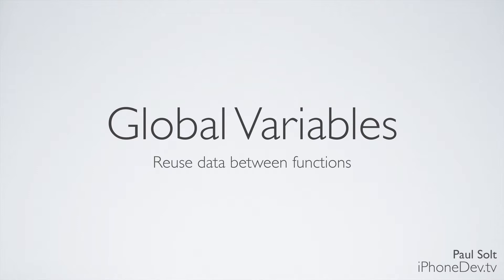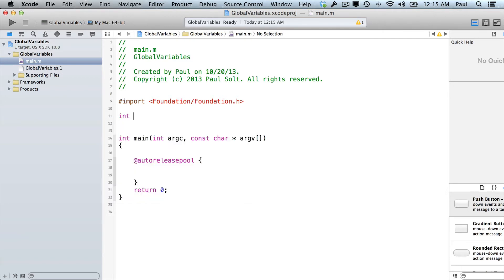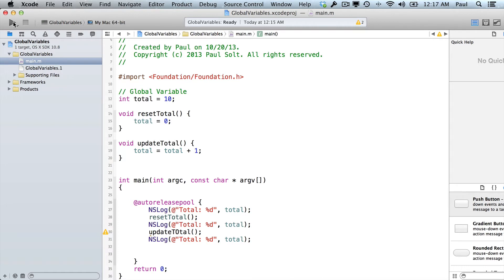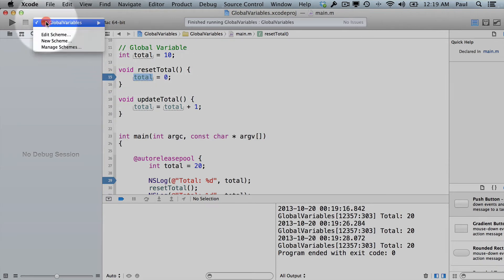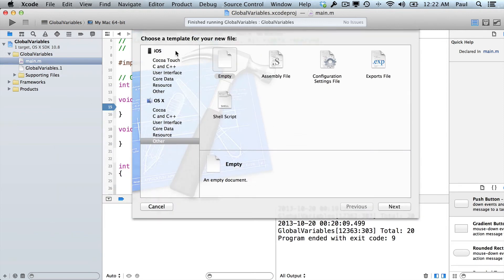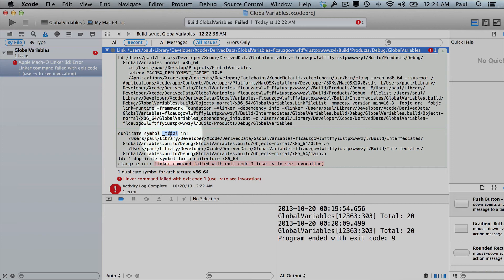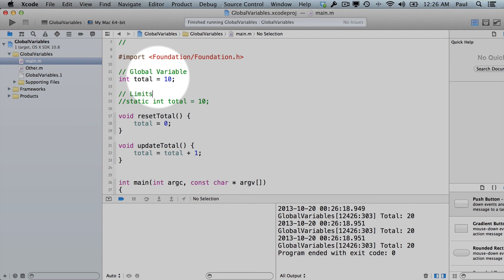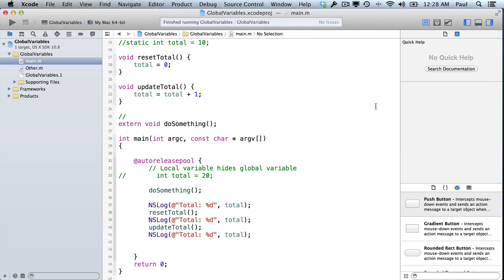5b Xcode - Global Variables to Store App Data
Learn how to use global variables to store data between functions in your program.